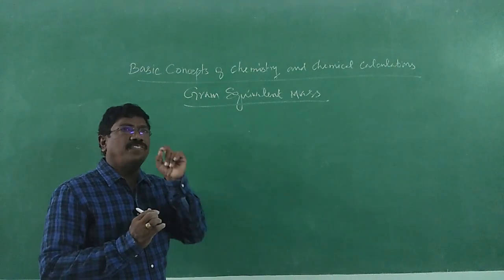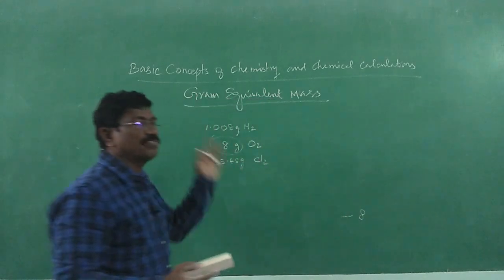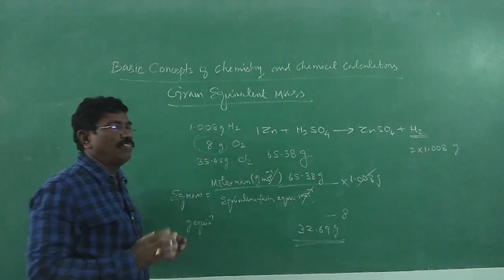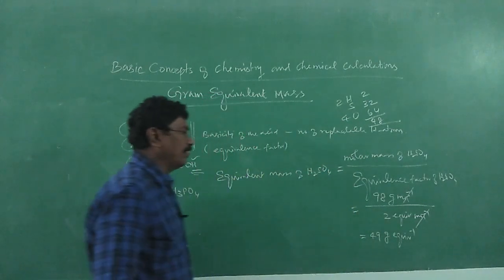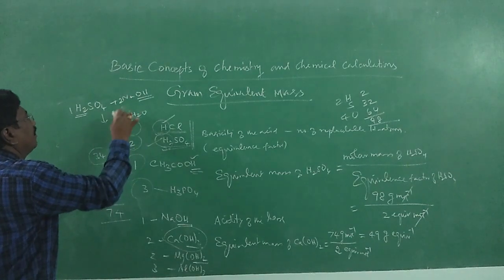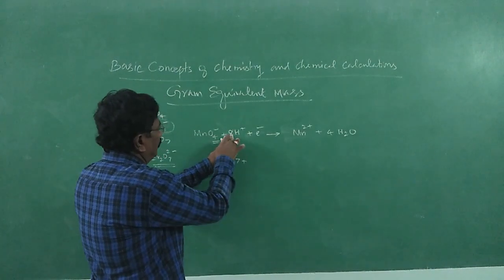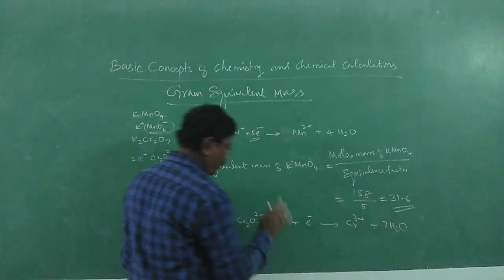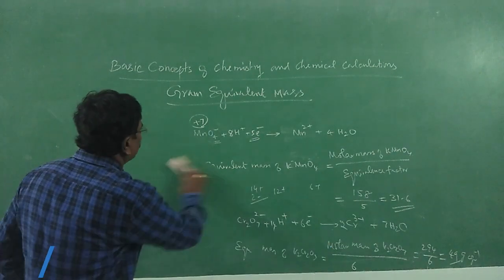+1 Chemistry - Basic Concepts of Chemistry and Chemical Calculations - Gram Equivalent Mass